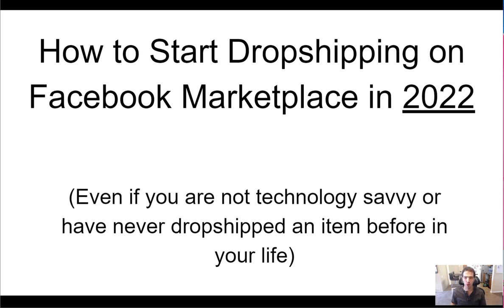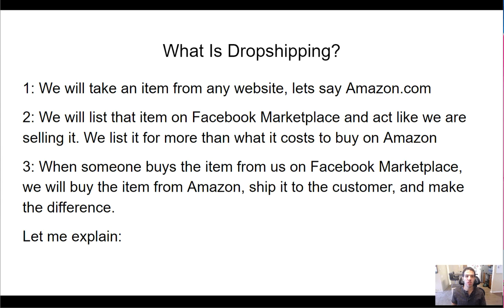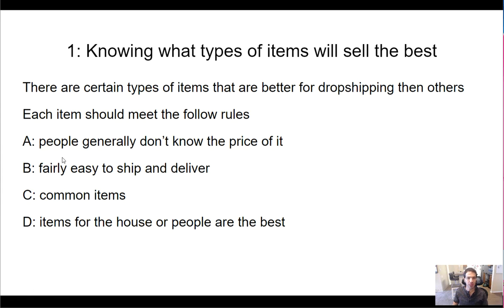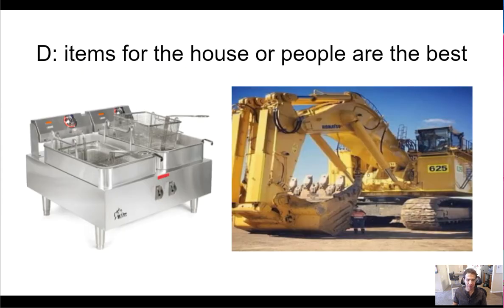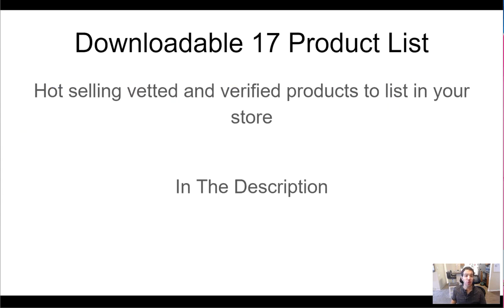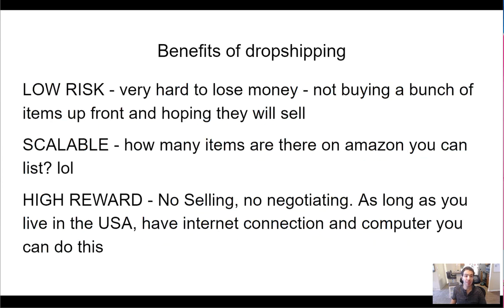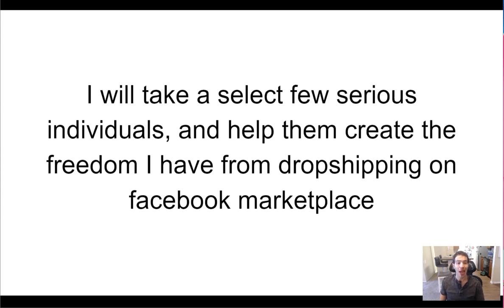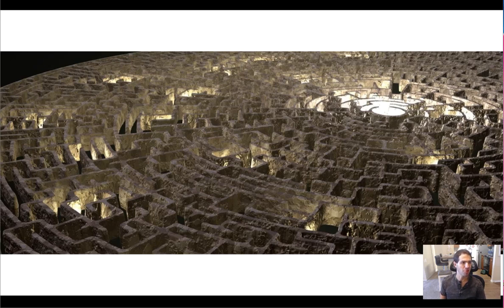How To Start Dropshipping on Facebook Marketplace STEP BY STEP (2022)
If you've ever thought of the possibility of dropshipping on Facebook Marketplace in 2022 then this video is for you! In this video I'm going to reveal to you step by step how you can easily start making money fully online by dropshipping hot selling products on Faceboook Marketplace in 2022! This is is a complete method and training, nothing is held back and you can easily make start making sales in as little as 4-7 days.

I am not holding anything back and pulling back the curtain and revealing a complete formula you can use to start your very own Facebook Marketplace Dropshipping business in 2022. Facebook is slowly turning into an E-Commerce powerhouse and you can take advantage of this great online money making platform today! Make sure to watch this video as there are very few people who know these Facebook Marketplace Dropshipping Strategies for 2022!

- How to Dropship on Facebook Marketplace
- How to start listing items on Facebook Marketplace
- Why Dropshipping on Facebook Marketplace 2022 has changed and how to stay ahead of the curve
- How to source hot selling products to sell on Facebook Marketplace

0:00 - Intro
0:53 - Results
2:12 - What You Will Learn Today
4:07 - Why This Matter Now
4:49 - Who This Is For
7:24 - What Is Dropshipping
7:53 - FB Marketplace Dropshipping Example
9:37 - Requirements To Dropship on Facebook In 2022
11:41 - 5 Step Dropshipping Process
12:17 - What Items Sell Best
18:22 - Listing Items Correctly on Facebook Marketplace
23:53 - Ship The item To Customer
25:27 - Downloadable Dropshipping Product List
26:17 - Good Items To List Next 3 Months
28:27 - How Many Items To List
29:13 - Benefits of Drop shipping
32:39 - 4 Sins Dropshippers Make
34:22 - Biggest change from 2021 to 2022
38:19 - Why Some Drop Shippers Sales Are Down
44:27 - Why I'm Sharing This
48:17 - FB Marketplace Dropshipping Program
59:12 - Extra Bonus